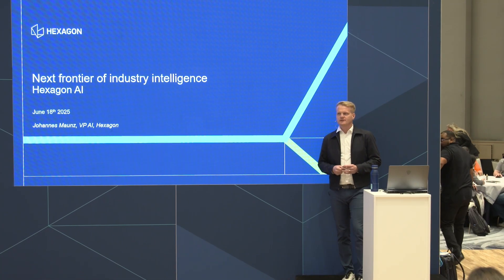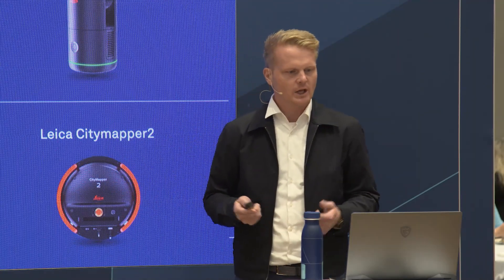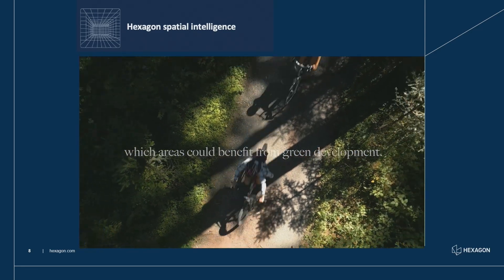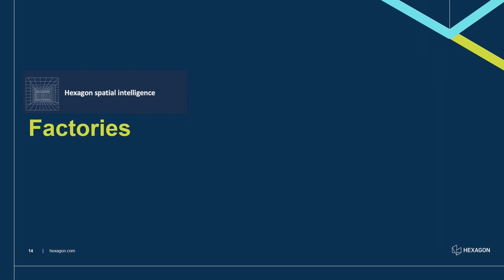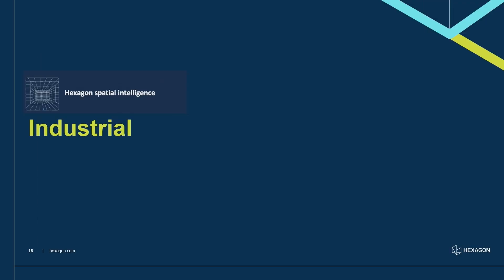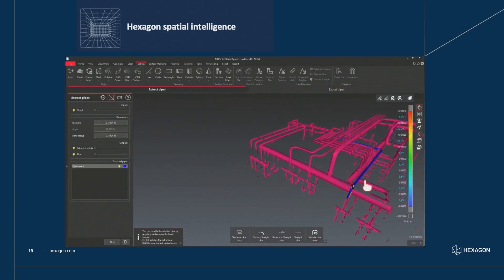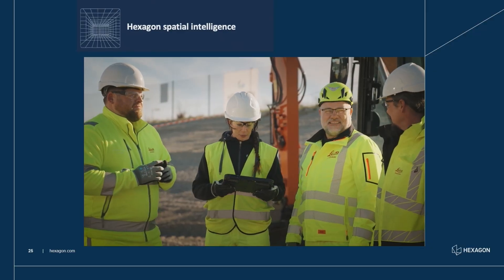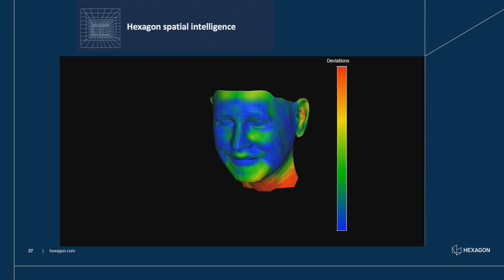Tech Talk: Hexagon AI - transform your approach to industry-specific intelligence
Data is often seen as a byproduct of operations, but what if it could be the most powerful asset? Join Johannes Maunz, VP, Artificial Intelligence as he explores the next frontier of AI: industry-specific intelligence.

Hexagon is evolving AI beyond generic models into finely tuned engines, designed to power specialised workflows, sensors and platforms. Johannes Maunz explains how to transform data into outcomes and find your differentiator through training domain-specific artificial intelligence and applying foundation models.

The result? A smarter, more efficient way to turn data into a true competitive advantage.